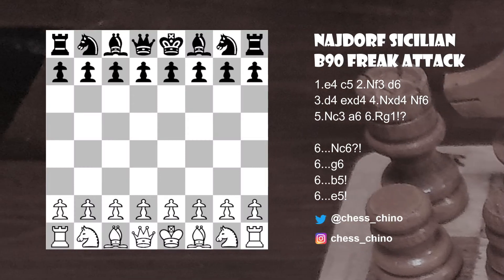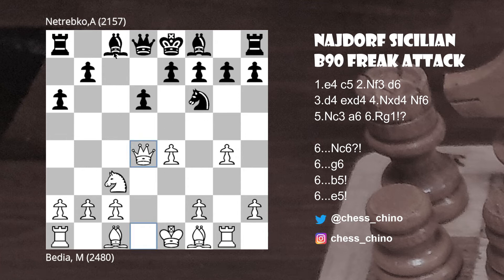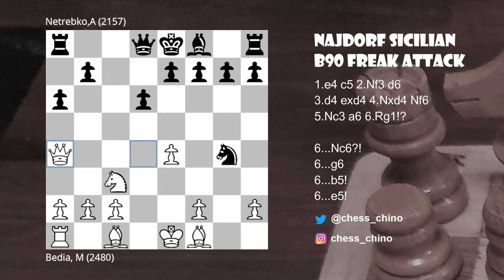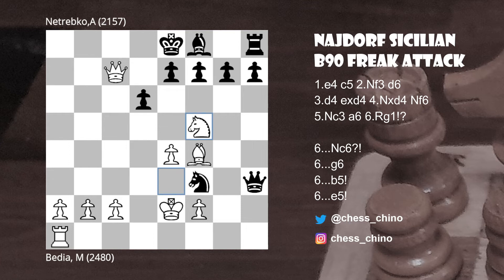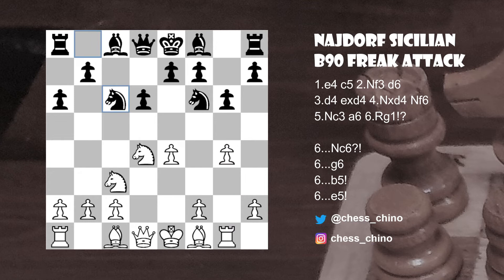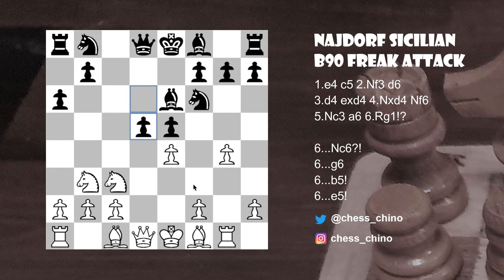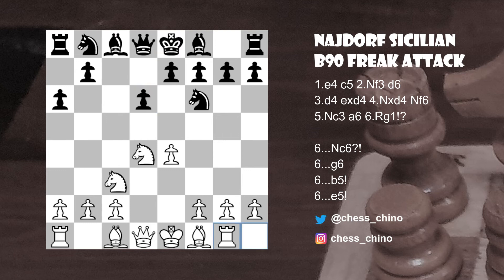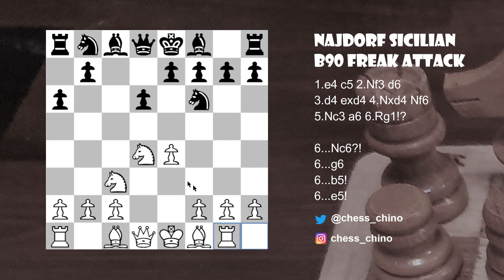Najdorf Sicilian - Freak attack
This is a review of the freak attack in the Najdorf Sicilian. It features the game 1-0 (20) Bedia, M (2480) - Netrebko, A (2157) Dombai 2010